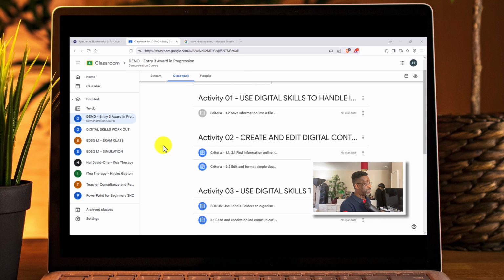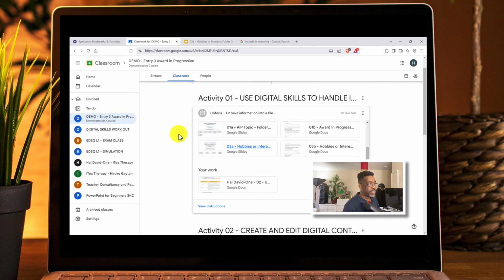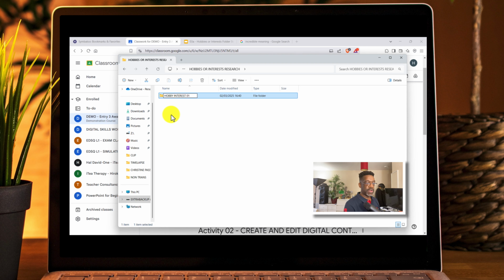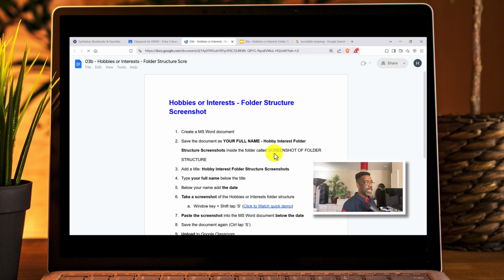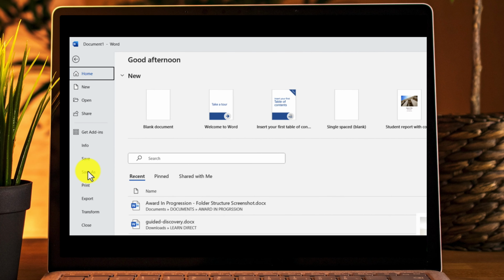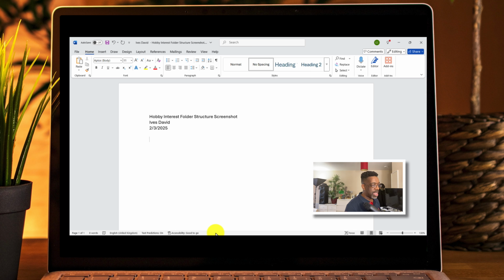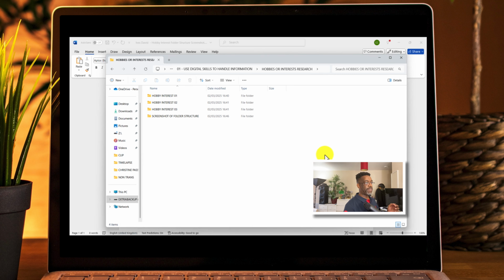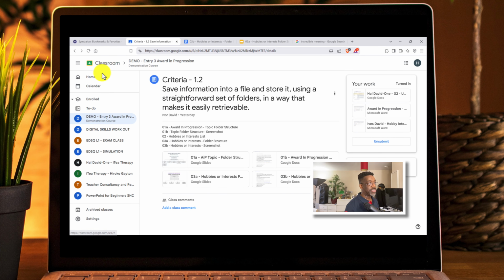AiP Activity 01 Vid 04 - 3a-3b Hobbies or Interests Folder Structure and Screenshot